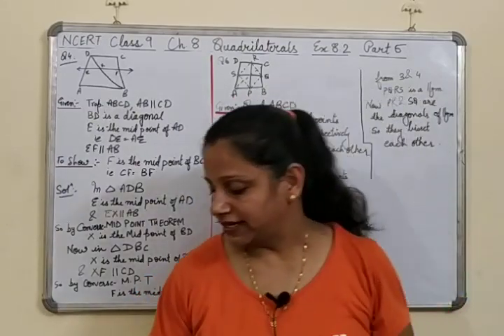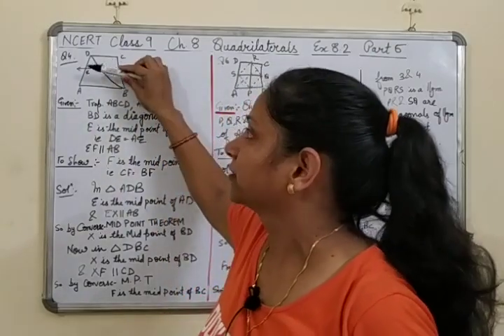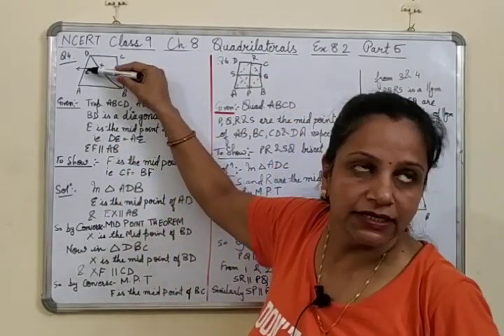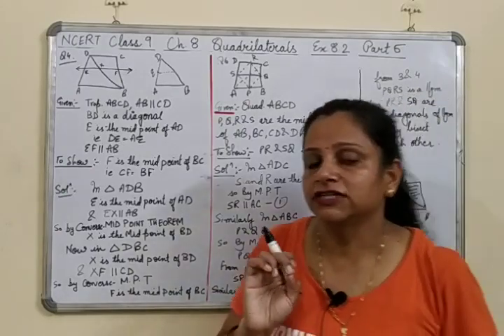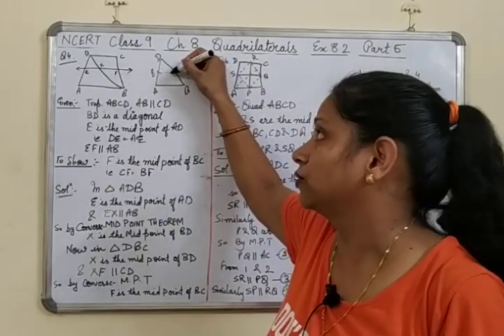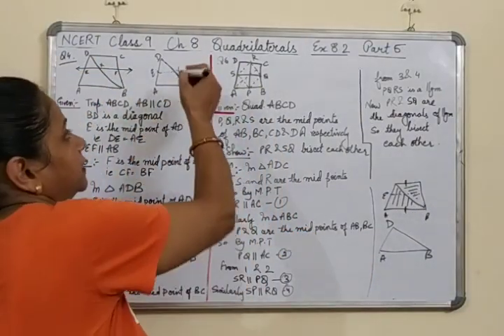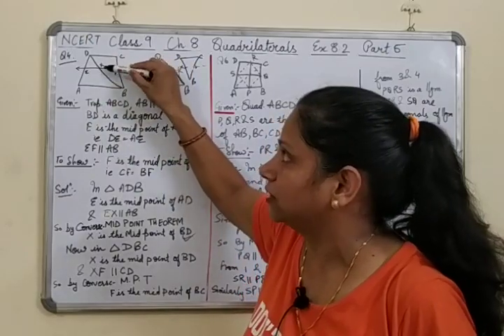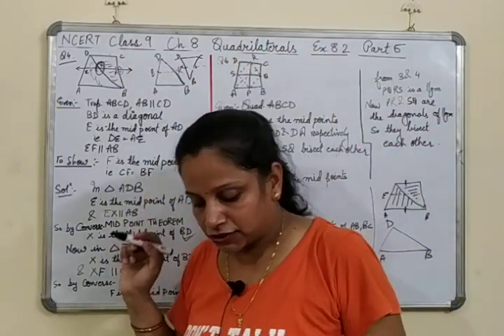NCERT Class 9 Ch 8 QUADRILATERALS ( part 6)